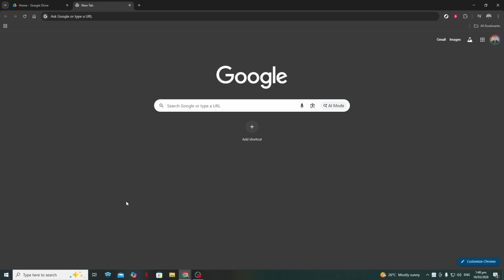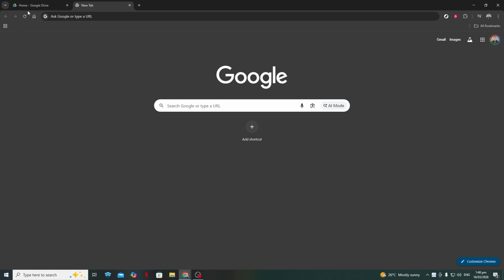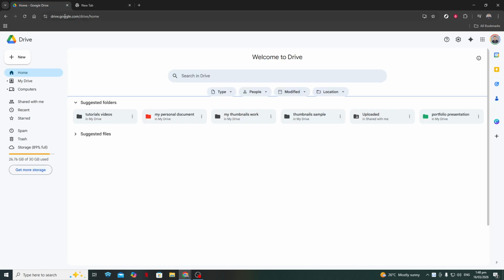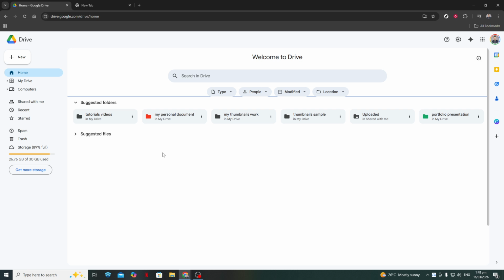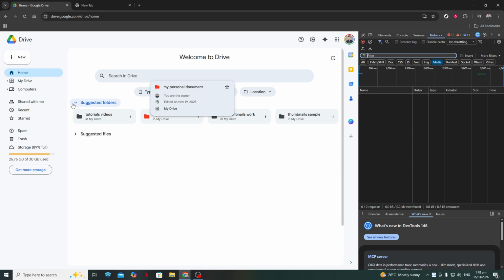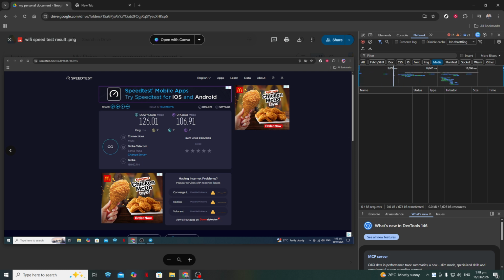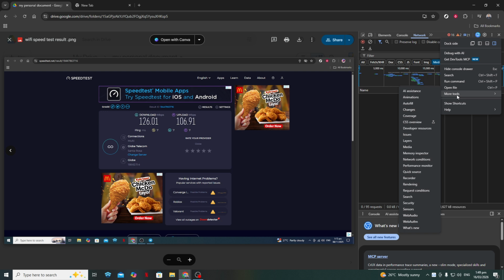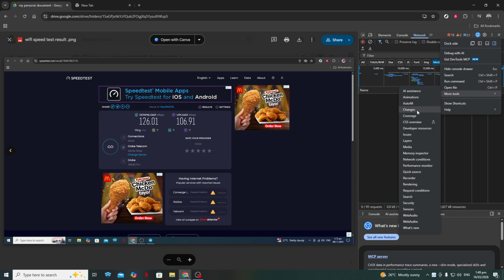How to capture full page screenshot of a website Chrome (Latest Update)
How to capture full page screenshot of a website Chrome

Learn how to capture a full page screenshot of a website in Google Chrome step by step. In this tutorial, I’ll show you how to take a scrolling screenshot of an entire webpage — not just the visible part of your screen.

This method works without installing extensions and is perfect for saving web pages, reports, receipts, or online articles as complete screenshots.

Follow along and capture full-length website screenshots easily in Chrome!